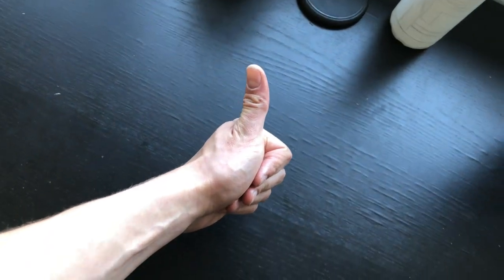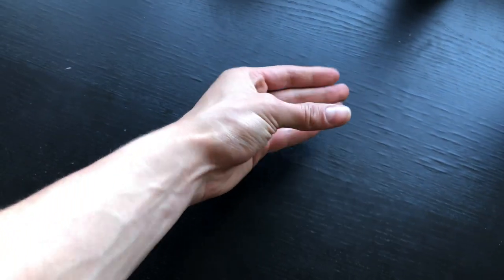Different Types of Hockey Goalie Gloves | EXPLAINED!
Single T vs Double T: 0:21
1 Piece vs 2 Piece Cuff: 1:14
90 vs 60 Degree Breaks: 1:46
Fit: 2:05
Key notes: 2:28